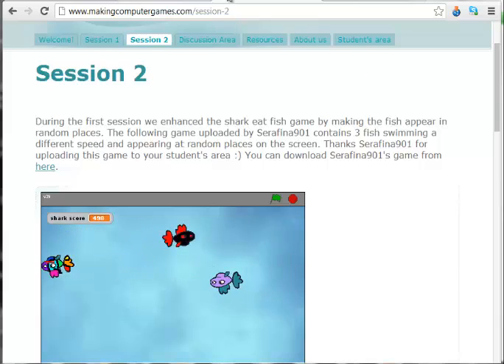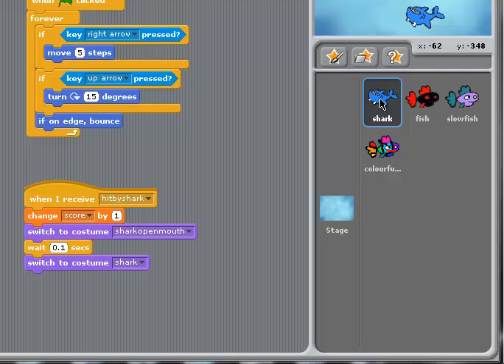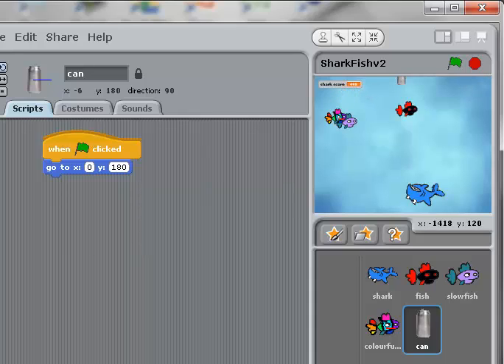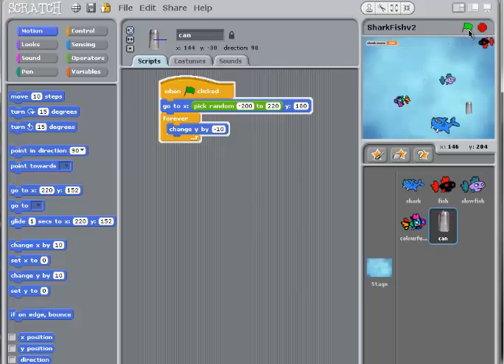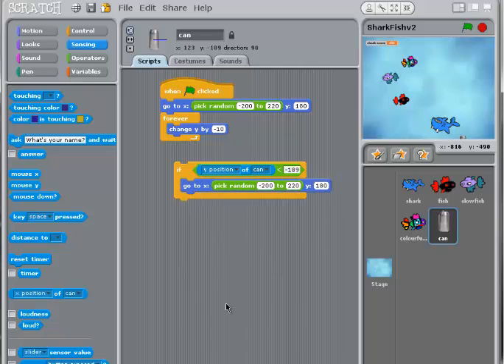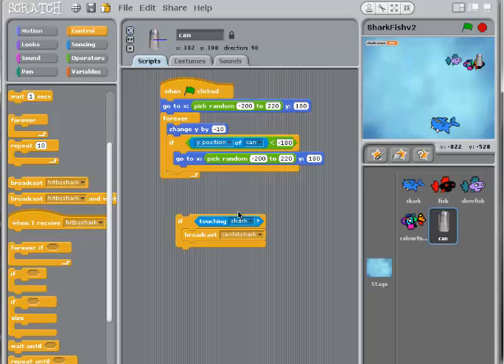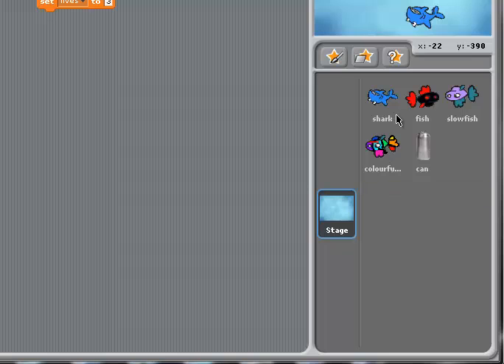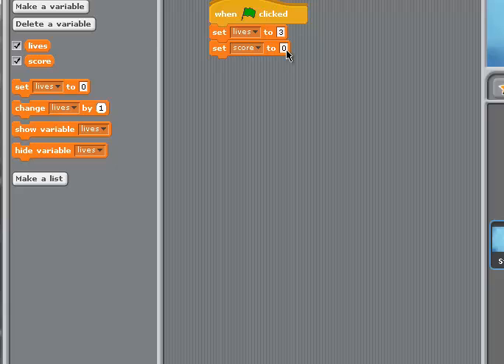Session 2 review - Variables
In this session we talked about variables and how these can be used in games. We created a can sprite which was used to reduce the life score of the shark.